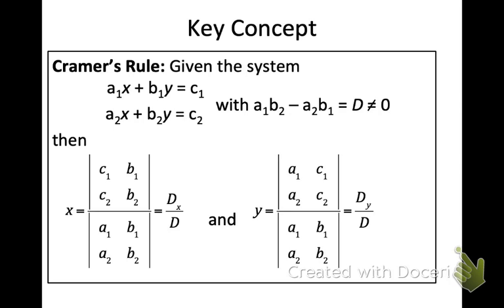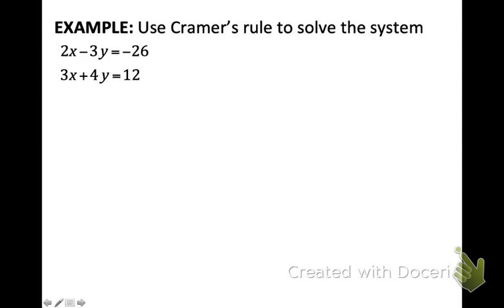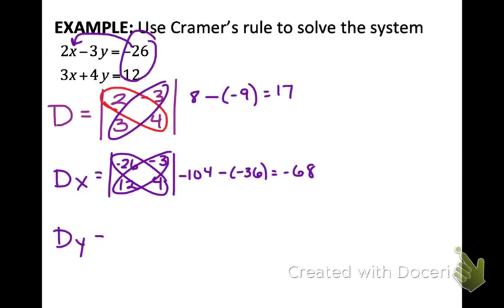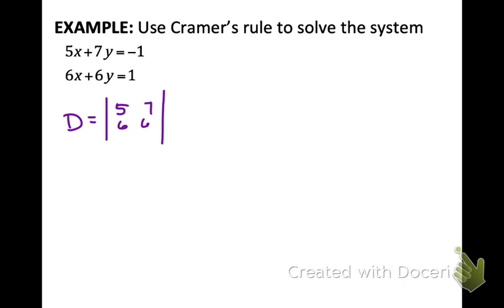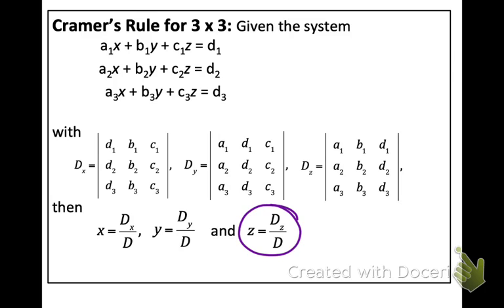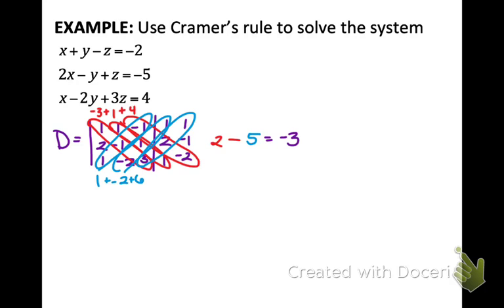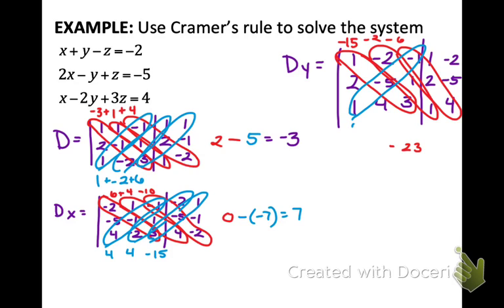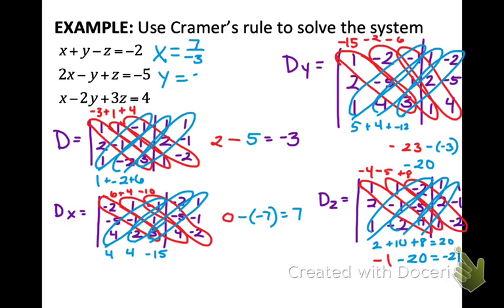Adv Alg Section 4.6 part 2